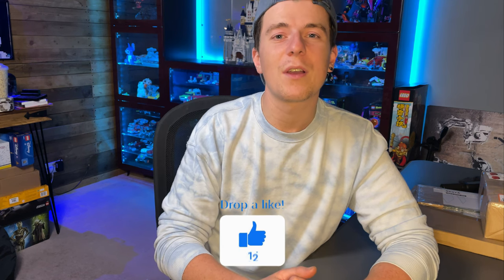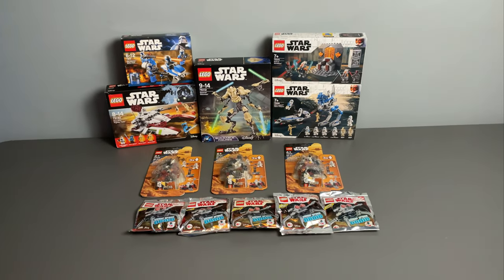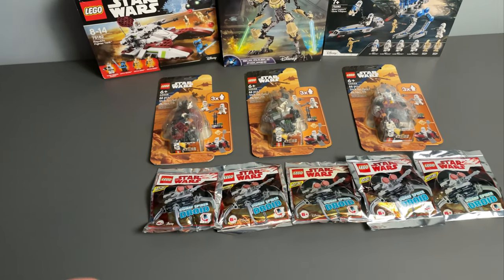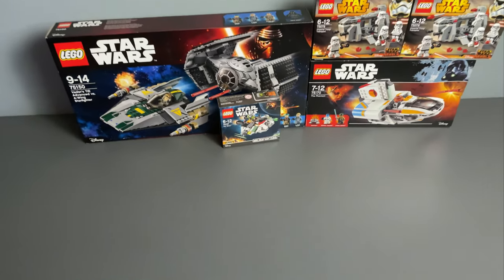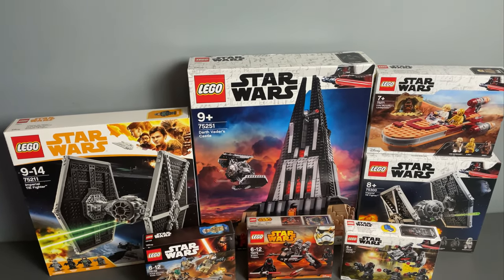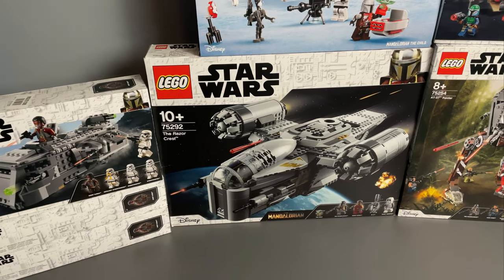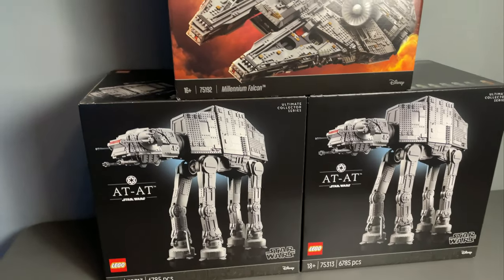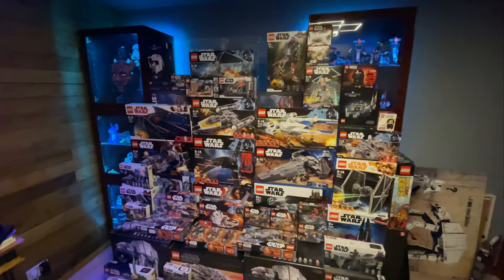My ENTIRE LEGO Star Wars Backlog/Sealed Sets Collection!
How's it going guys?! I gathered all of my sealed LEGO Star Wars Sets that make up my backlog, and I didn't realise I had quite this many.

Shout out to HollyOnFilm for inspiring this video's thumbnail! (and by inspired I mean completely ripped it off!)

FREE STREAM COMMANDS:

!redeem unlurk

!hellothere
!choke
!iloveyou
!suds

!quote

!studs
!top
!tophours
!givestuds

!slots

!mybet
!bet 0:45-0:59
!bet 1:00-1:14
!bet 1:15-1:29
!bet 1:30-1:44
!bet 1:45-1:59
!bet 2:00-2:14
!bet 2:15-2:29
!bet 2:30-2:44
!bet 2:45-2:59
!bet 3:00-3:14
!bet 3:15-3:29
!bet 3:30-3:44
!bet 3:45-3:59
!bet 4:00+